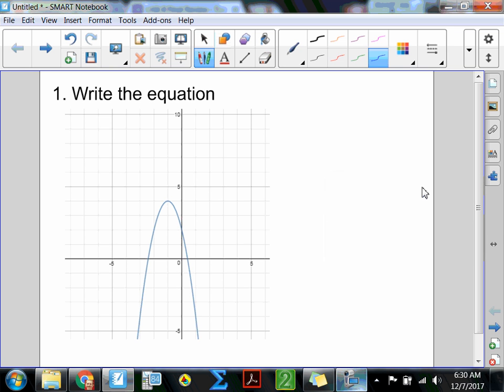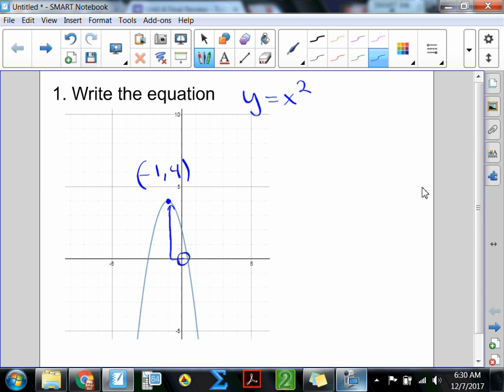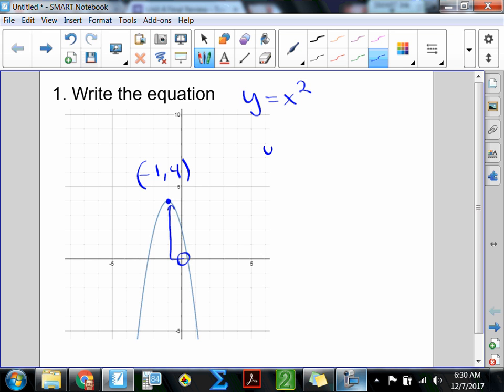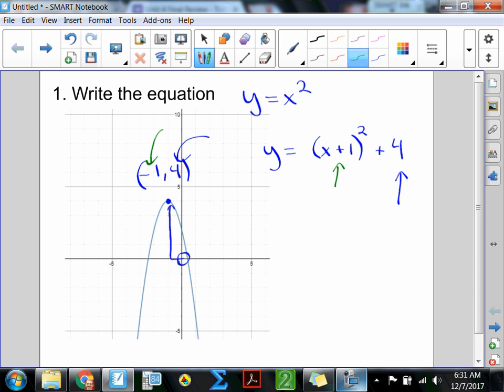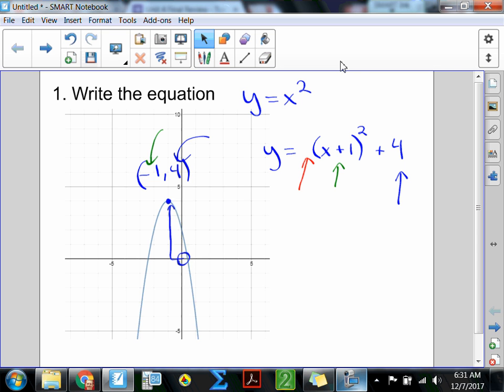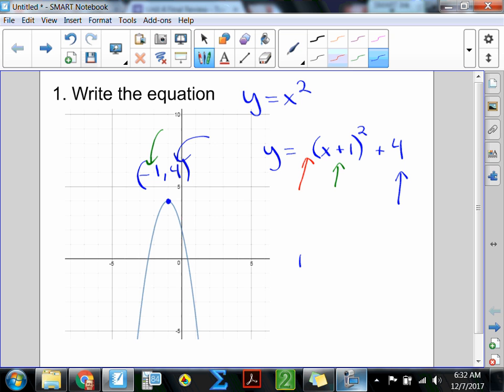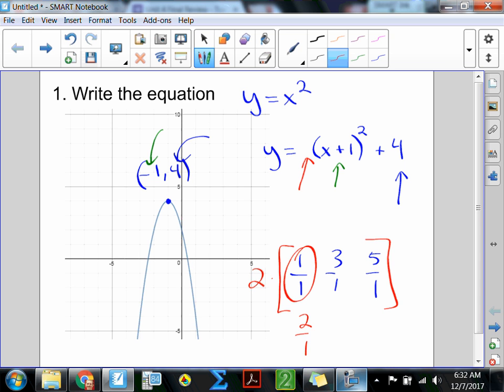Unit 4 Review Q1